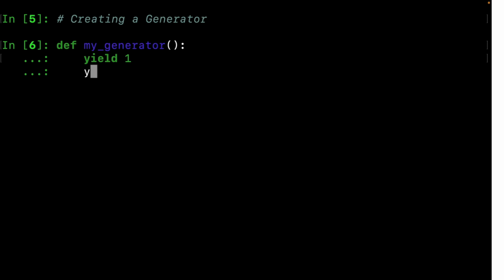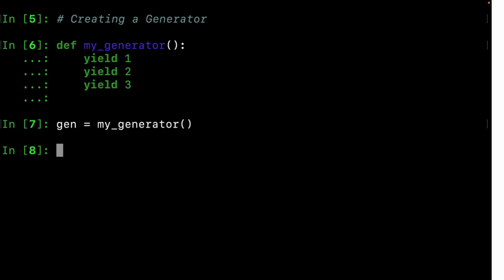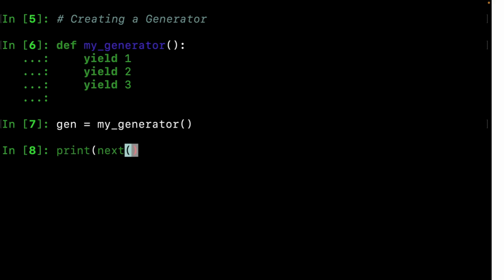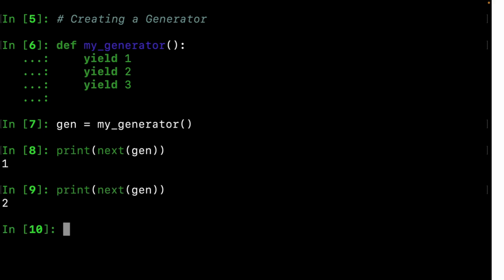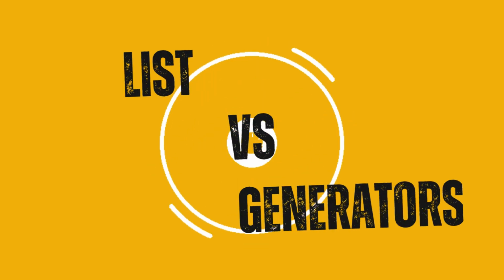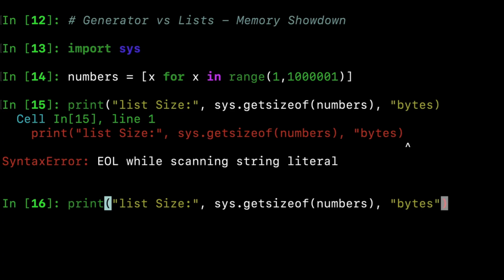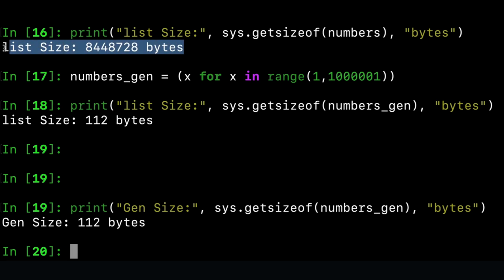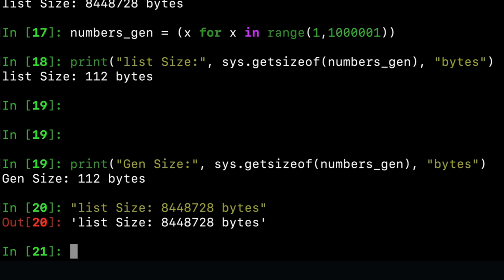🔥 Python Generators Explained in 2 Minutes! 🚀 Save Memory & Speed Up Your Code!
🚀 Python Generators are a game-changer when it comes to memory efficiency and performance! If you’re tired of your Python programs consuming too much RAM or slowing down with large datasets, this video is for you!

In this video, you’ll learn:
✅ What Python Generators are & how they work
✅ The difference between yield and return
✅ How generators save memory vs lists
✅ A real-world use case: Processing large files efficiently